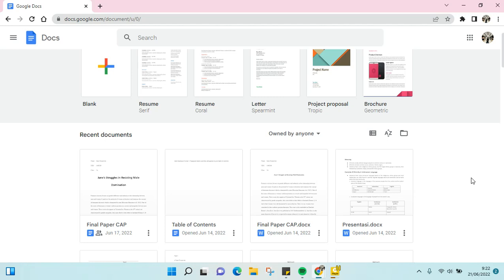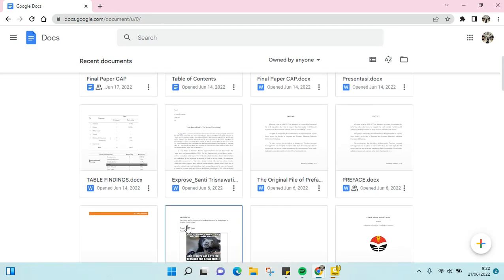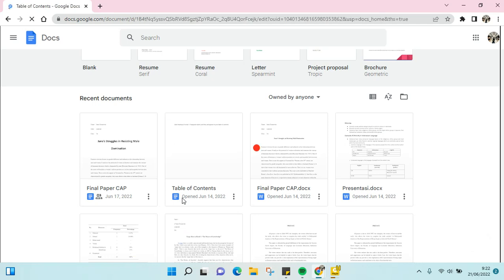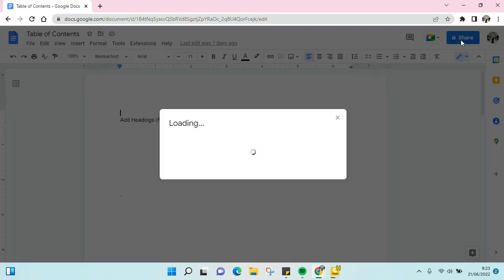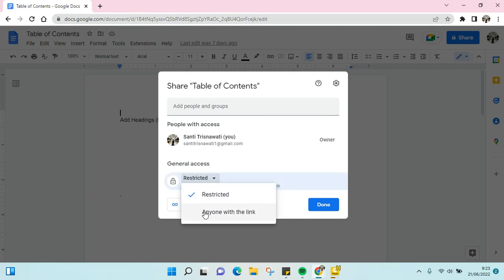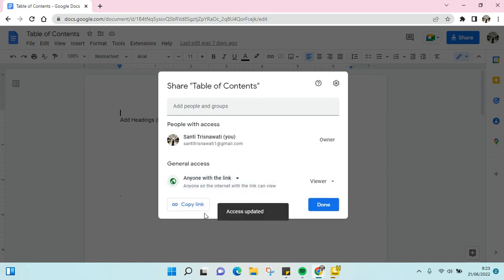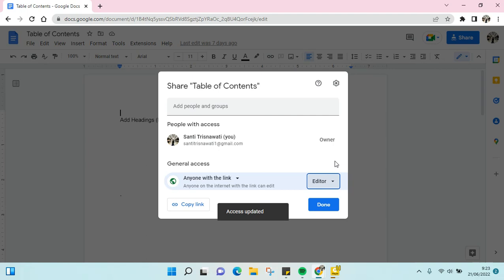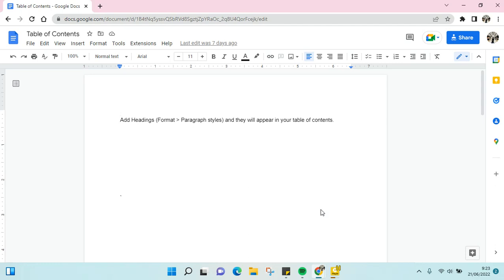How to Make Google Doc Editable for Everyone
Follow these steps I've shown in the video to make your Google Docs file editable for everyone